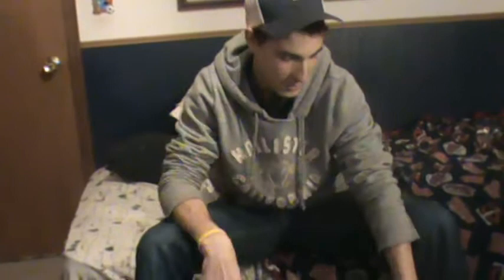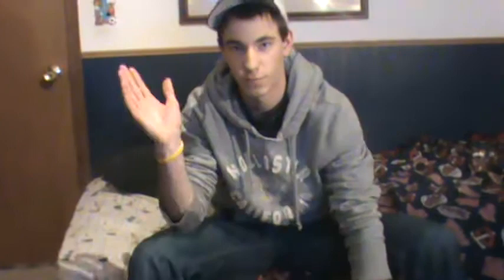Whats in the bag: Kyle Chapman #37547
Kyle decided to switch his whats in the bag video because as he put it "its supposed to be a whats in your bag video, not whats in your bag and describe each disc and how it flies video"